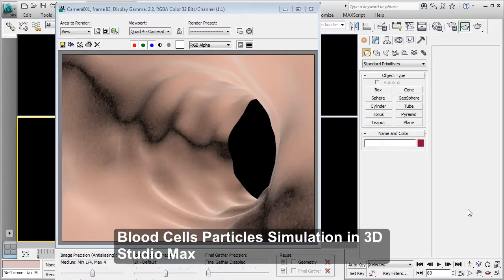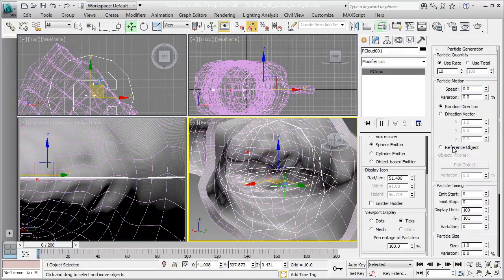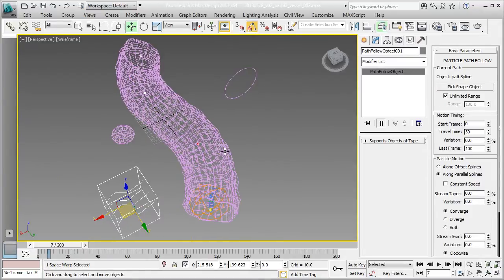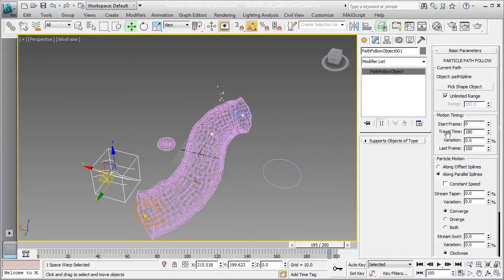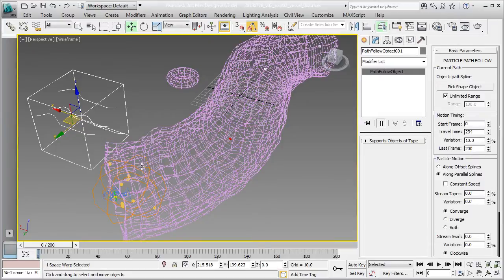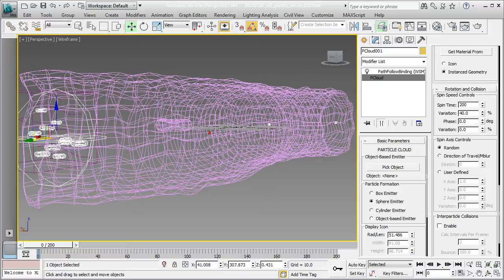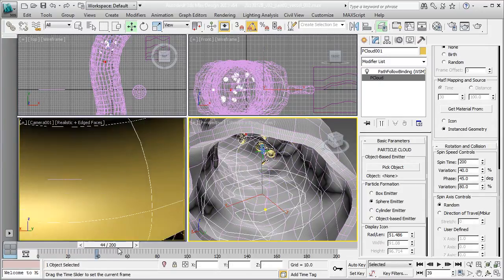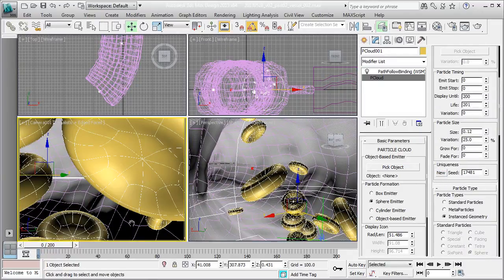Blood Cells Particle Simulation in 3D Studio Max - Part 3-01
This is a 3-part tutorial showing the creation of a blood cell shot.

Part 3 is broken up into 2 parts, 01 and 02.
In Part 3-01, I talk about setting up a particle system to flow along the vessel-tunnel, make many instances of blood cells from our original blood cell object, and to adjust the amount and speed correctly. Also I address how to make them more random and natural looking..

Thanks for putting up with bad audio in the previous parts!